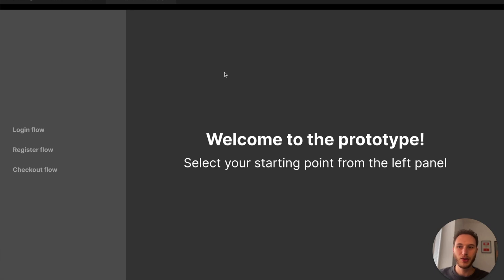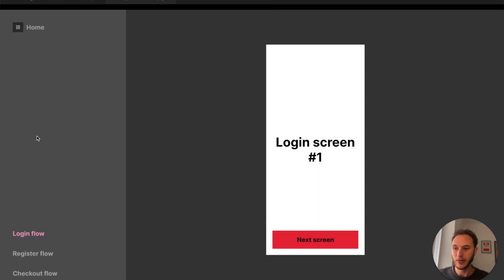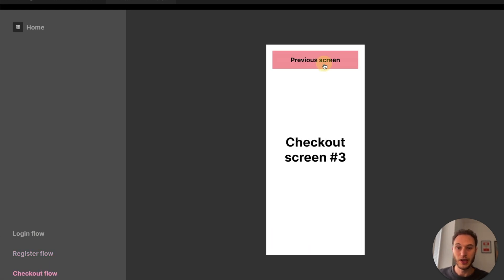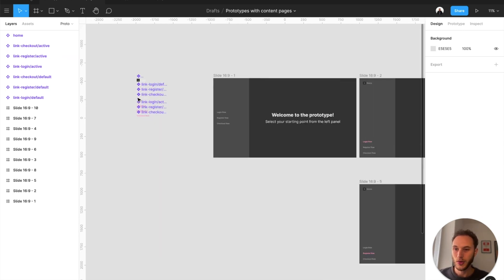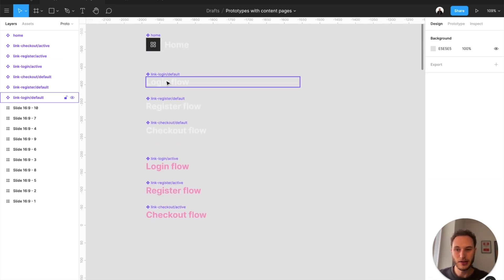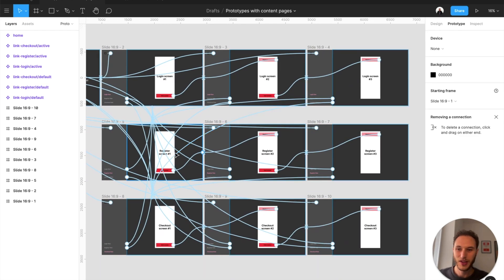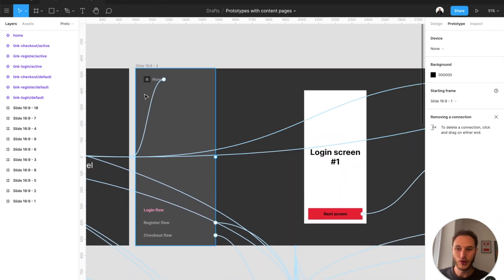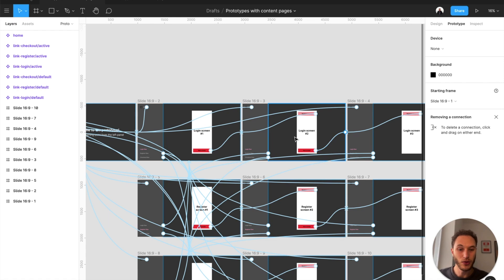Adding a contents page to your prototypes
Adding contents pages to our prototypes can ease the consumption for users if we're asking people to navigate multiple flows on the same file.

By adding short links to a side panel, our testing sessions can run a lot smoother and people can jump to the section they need to test.

You can even link directly to each section by sending the URL 😃

You can duplicate the example file in the Figma Community